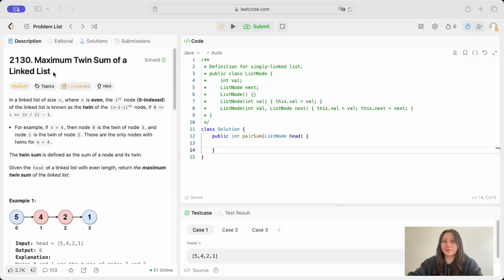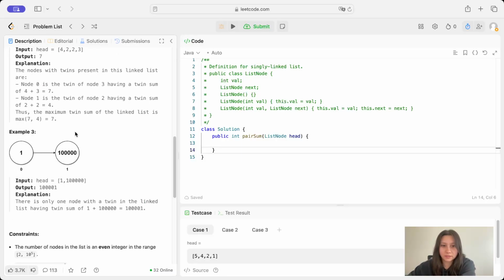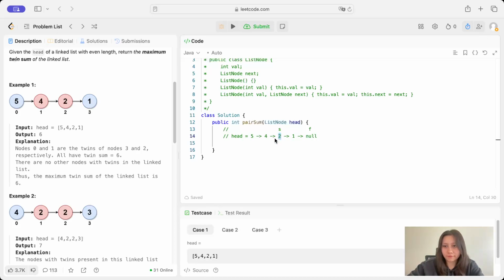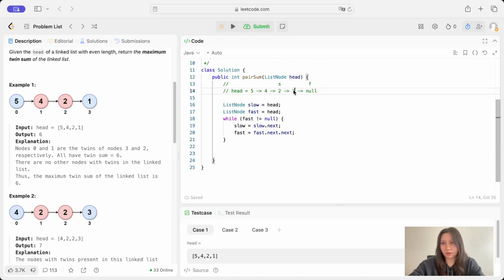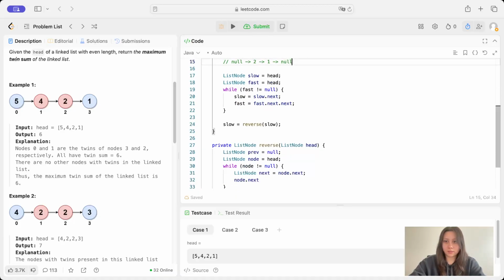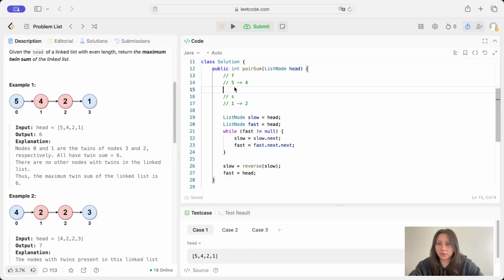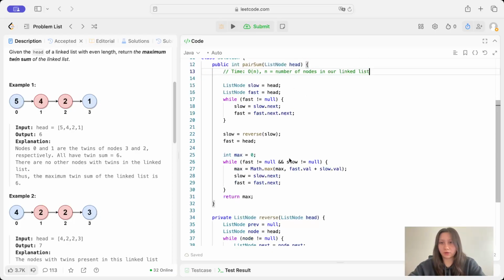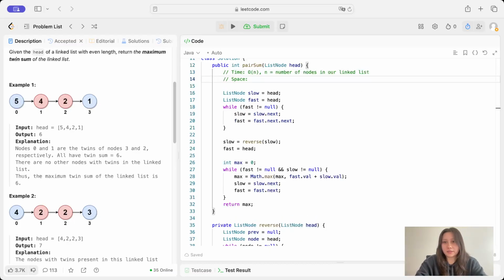Maximum Twin Sum of a Linked List LeetCode - Java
In this video, I solve the "Maximum Twin Sum of a Linked List" LeetCode problem using Java.

Timestamps:
00:00 - Problem
02:01 - Algorithm
04:00 - Solution
09:20 - Big O